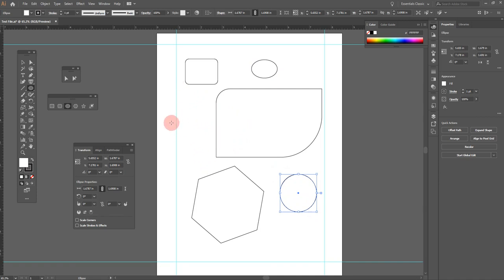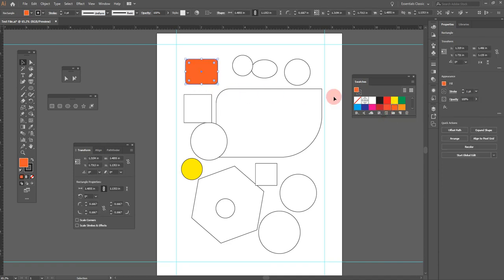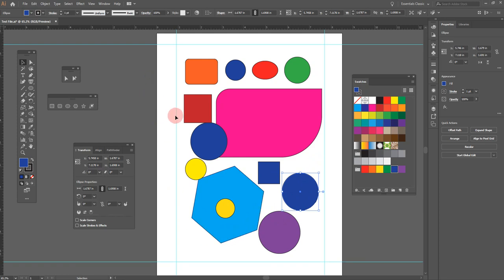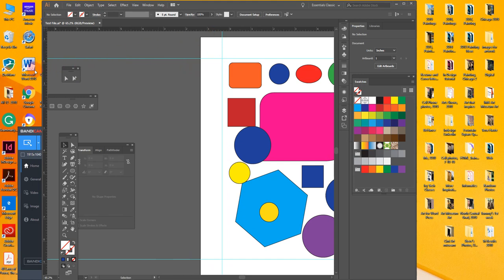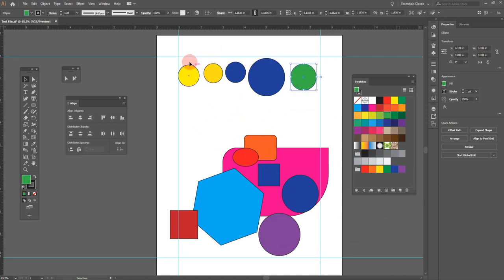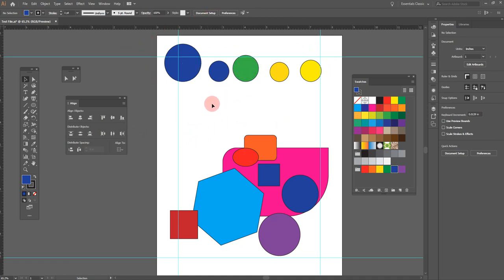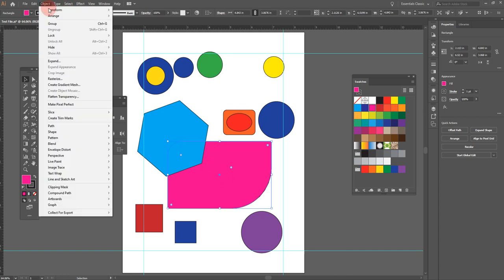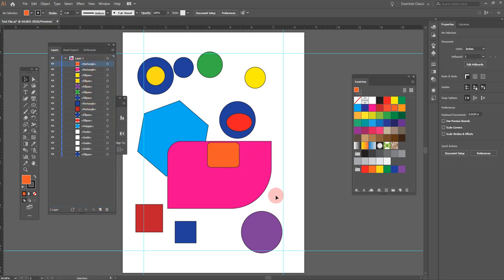More on guides, aligning shapes and changing stacking orders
3. More on guides, aligning shapes and changing stacking orders